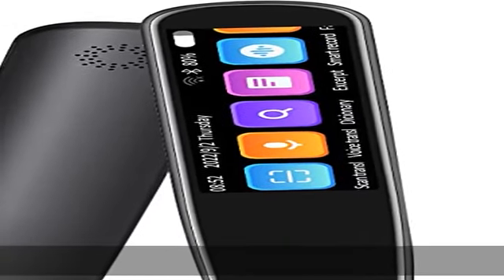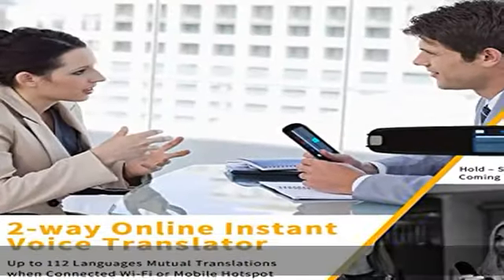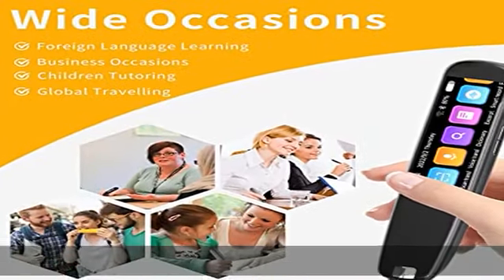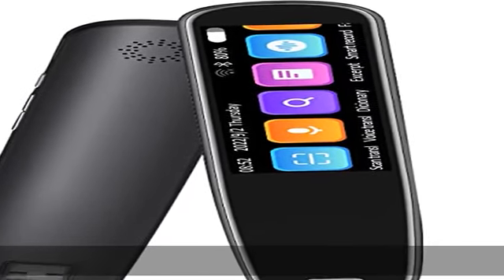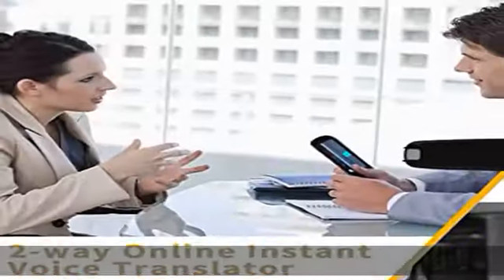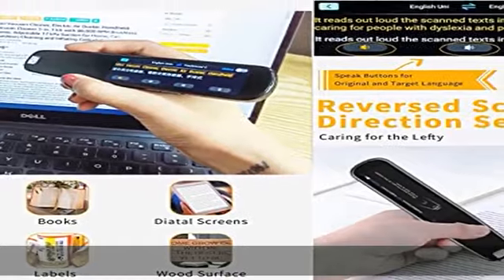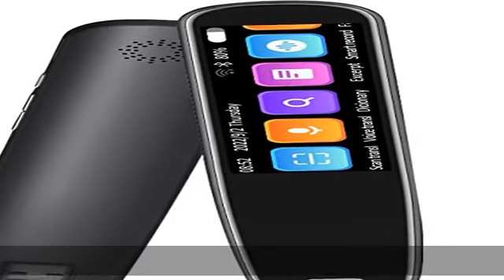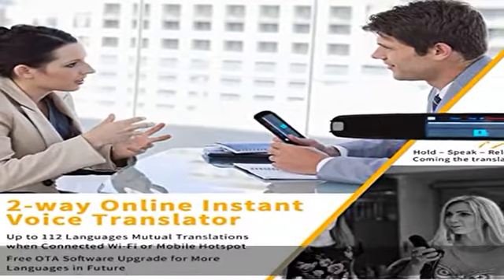Upgraded Translation Scanning Pen, Mobile Scanner Translator, Reading Pen, 112 Language Translating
Upgraded Translation Scanning Pen, Mobile Scanner Translator, Reading Pen, 112 Language Translating Device, OCR Digital for Language Learners Business Travel…